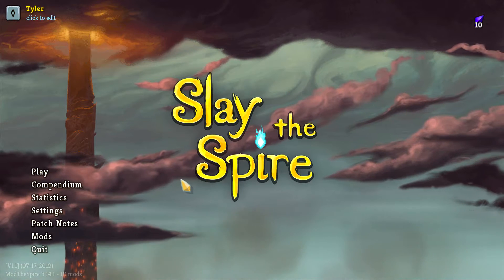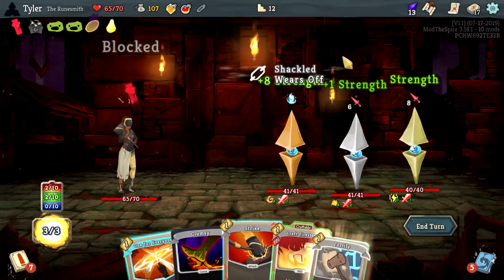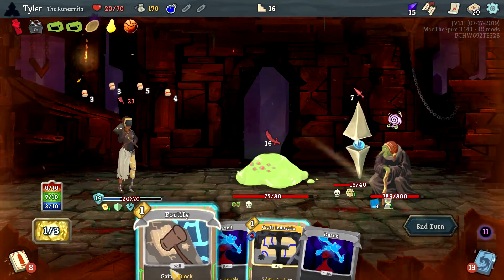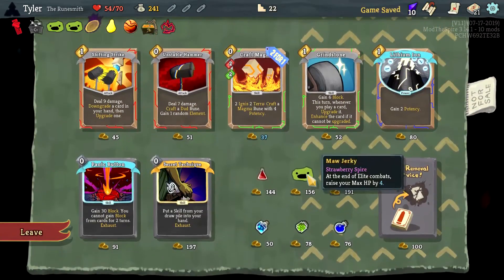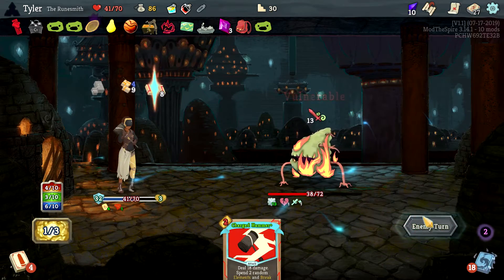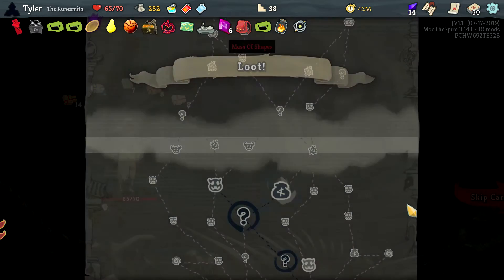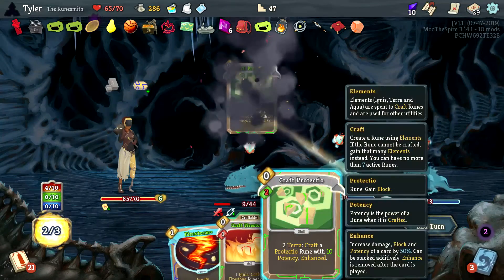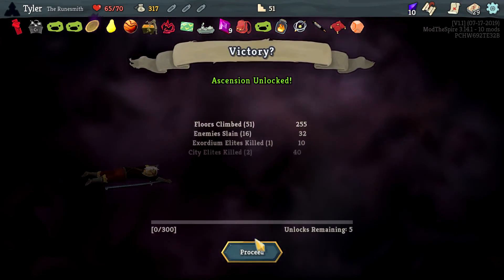ADVANCED ORBS! RUNESMITH! | Ultra Modded Slay the Spire | 17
Join me in Ultra Modded Slay the Spire, a series where we throw a bunch of mods into Slay the Spire and see what kind of wack job runs we can come up with. If you'd like to play along with me, you can check out the modpack here!

Some other series you may like!

| SOCIAL LINKS |

| PROMOTIONS |

| MUSIC |